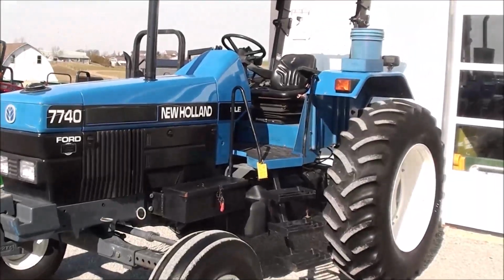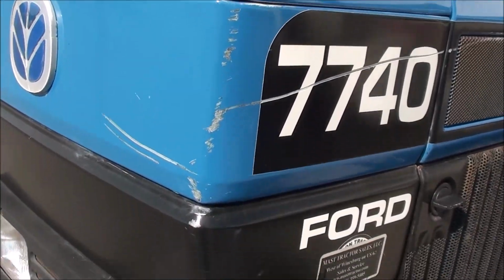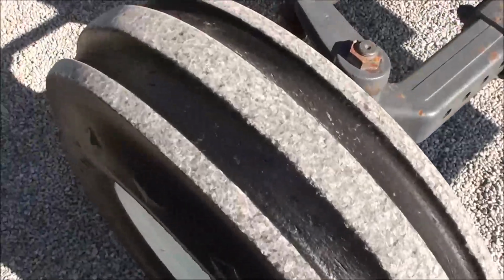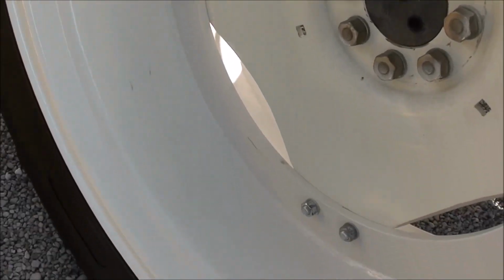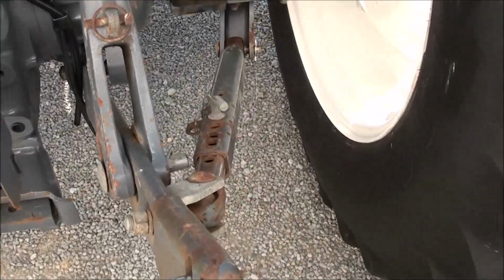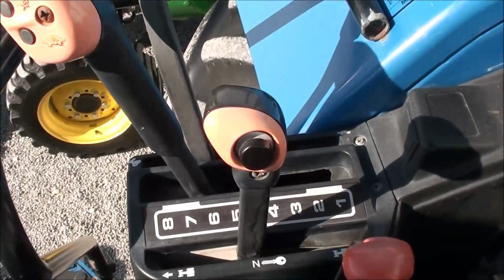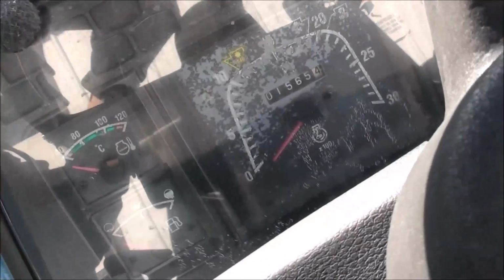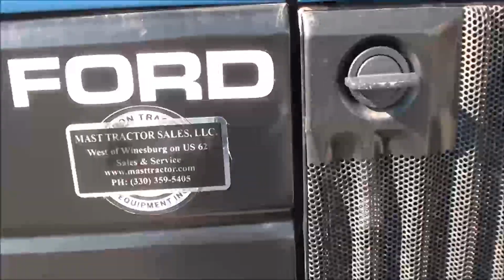SHARP 1996 Ford New Holland 7740 SLE Tractor, 1 Owner Trade in! Only 1570 Hours!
Sharp 1 Owner Trade in--LOW HOURS!!--SLE Transmission--Front Weights--Canopy Top--Nice!--Trucking & Financing Available,

1996 New Holland 7740 SLE,
-2WD,
-Open Operator Station,
-1,570 Hours,
-95 Engine Hp,
-86 PTO Hp,
-4 Cylinder Diesel Engine w/ Turbo,
-No Tier IV Emissions,
-Engine Pre-Heater,
-16x16 SLE Semi Powershift Transmission,
-Mechanical Shuttle (Synchronized) w/ De-Clutch Button on Shuttle,
-Power Steering,
-Differential Lock,
-540/1000 PTO Capable (No 1000 Shaft),
-2 Rear Hyd Outlets,
-Wet Disc Brakes,
-3 Point Hitch,
-Deluxe Telescopic 3 Point Arms,
-Top Link,
-Stabilizer Bars,
-Ag Tires,
-18.4-34 Rear Tires @ 60%,
-10.00-16SL Front Tires @ 60%,
-Tires are not Loaded,
-Front Weight Carrier,
-8 Front Weights,
-Toolbox,
-Foldable ROPS w/ Canopy,
-Rear Work Lights,
-Suspension Seat,
-Tilt Wheel,
-Serviced in April on 2018 @1,520 Hours -Engine Oil & Filter -Fuel Filter -Hyd Filter,
-1 Owner,
-Good Solid Tractor,

Excellent low hour tractor that was traded in from the original owner. Tractor has been well kept and stored inside when not in use. Runs & works as it should with no known mechanical issues. This type of tractor is hard to find in this type of condition! Engine is prior to all the Tier IV emissions! ,